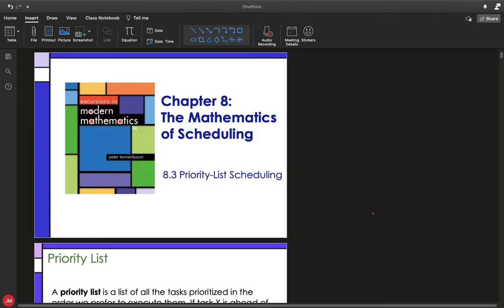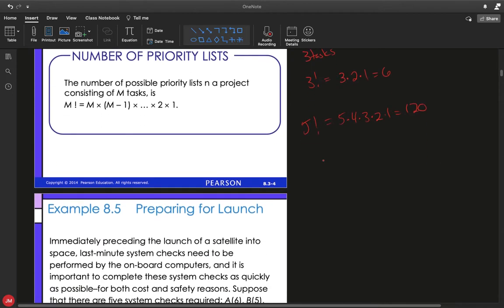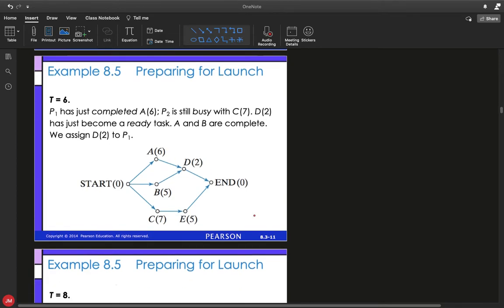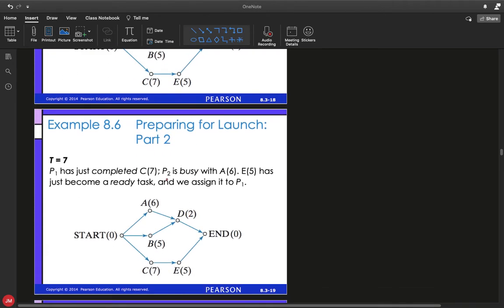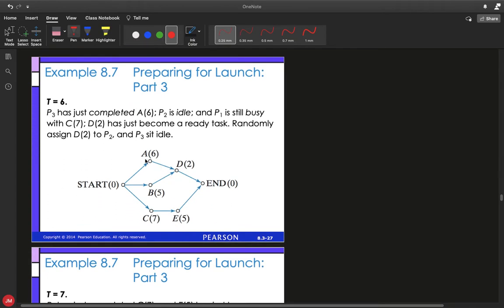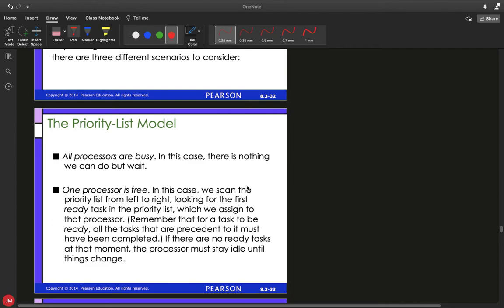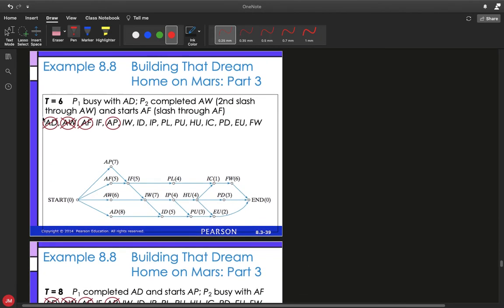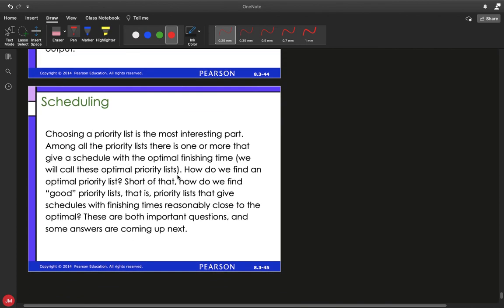8.3 Video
Students will be able to create a priority list and use it to schedule a project.